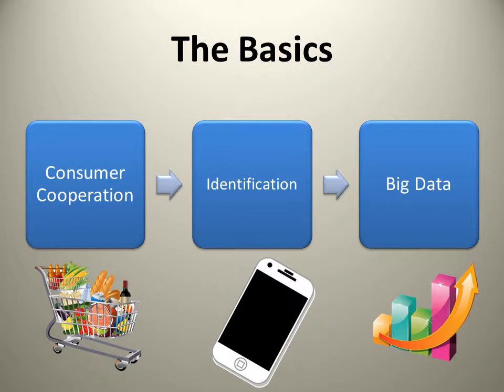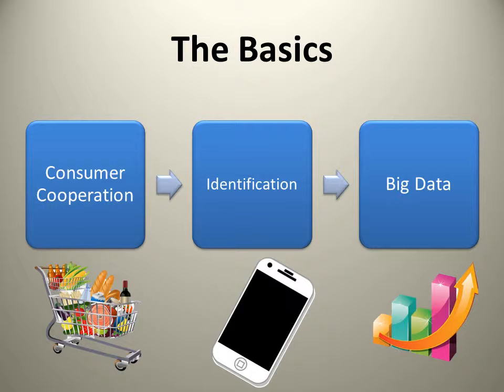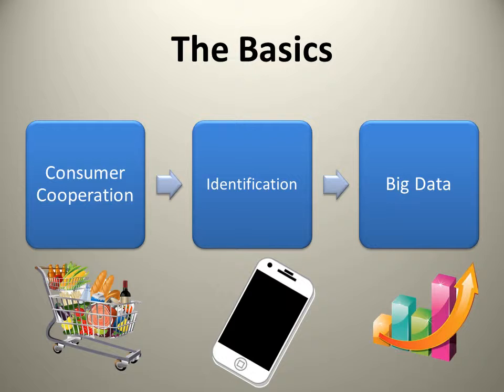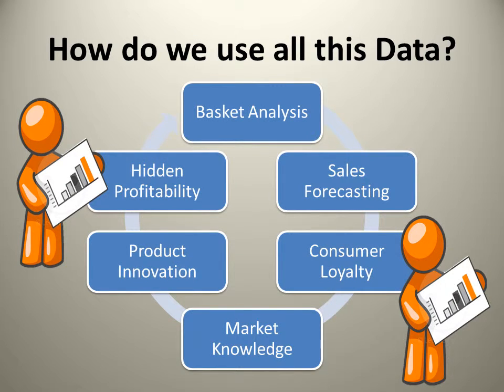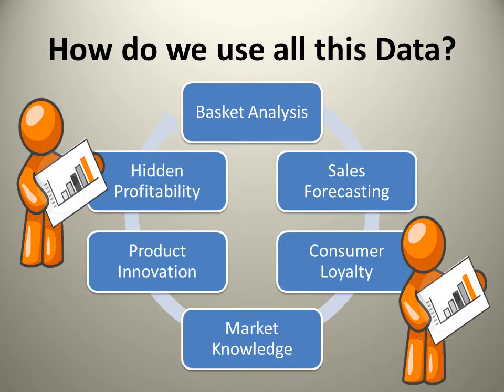Loyalty Cards and Data Mining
Info 550 Presentation